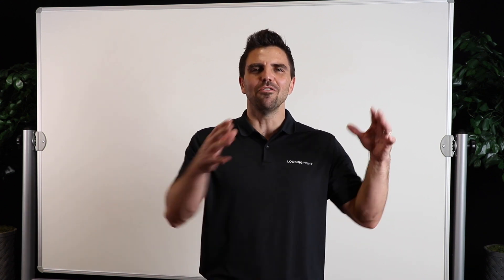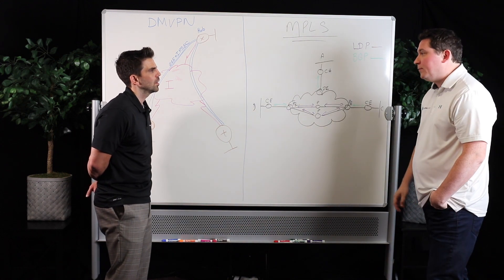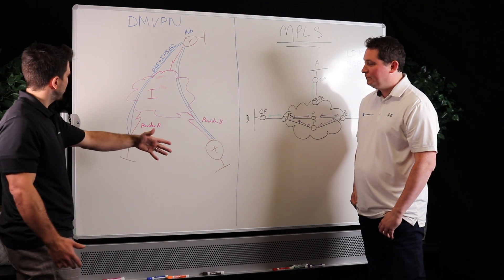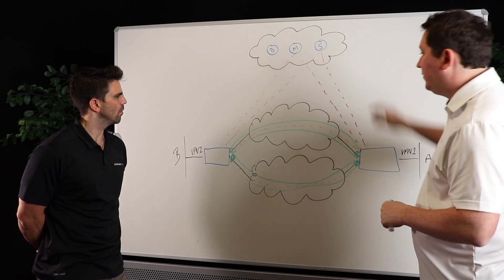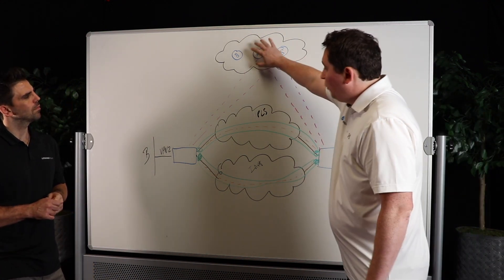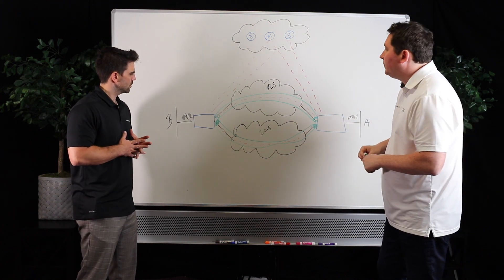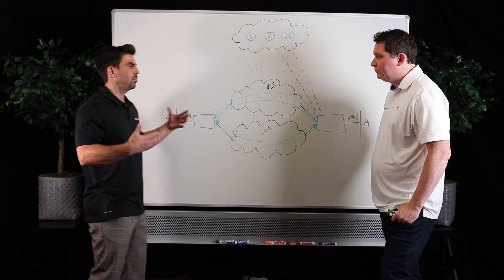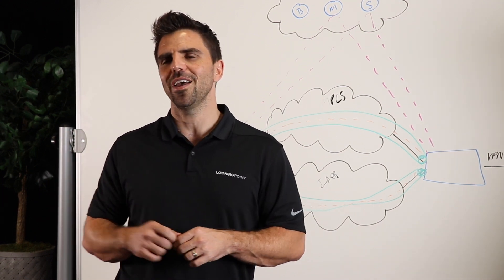Tech Talk: SD-WAN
A step through MPLS and DMVP to lay the foundation for our deep dive into SD-WAN network architecture!